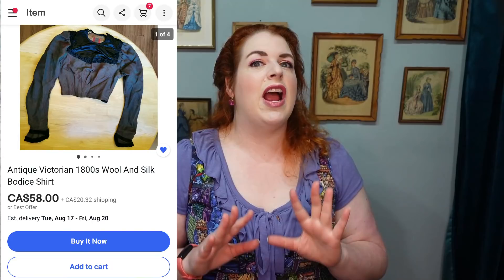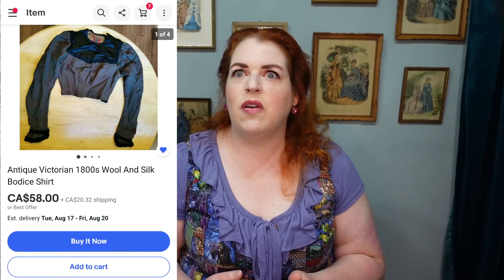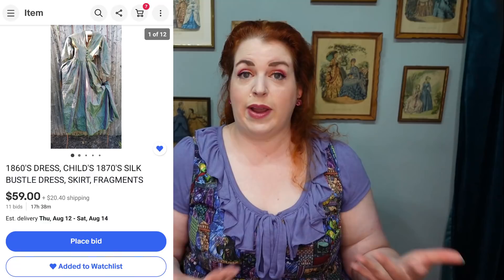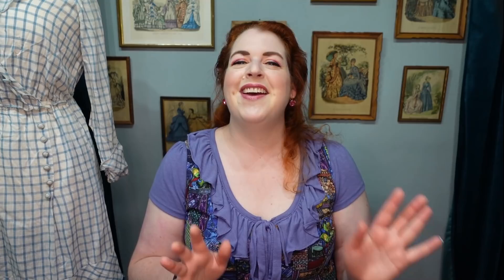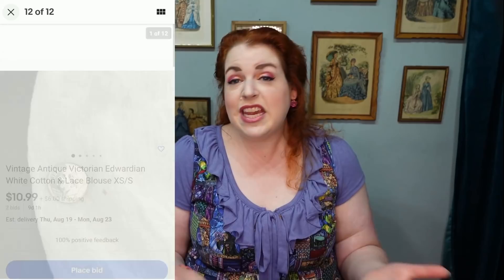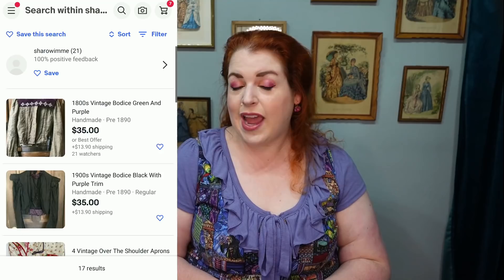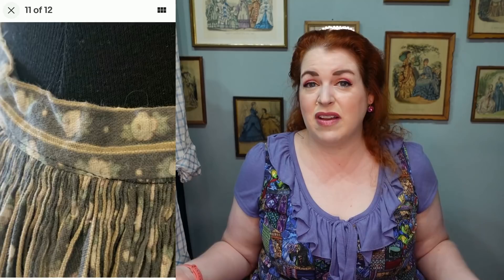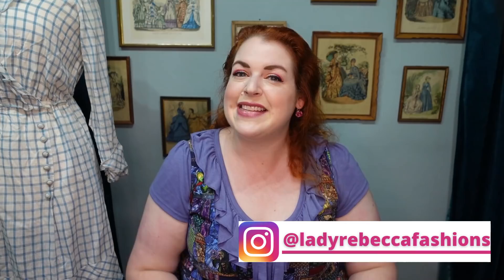So You Want to Collect Antique Clothing? // Tips on Purchasing Antique Garments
Have you been tempted to collect some antique clothing pieces, but you're not sure where to start? This video should help!

In this video, I will mostly address tips to buying antique clothing on ebay, but they will also be applicable to other places such as antique stores, etsy, etc.

*Recommendations*
My Favorite Sewing Tools